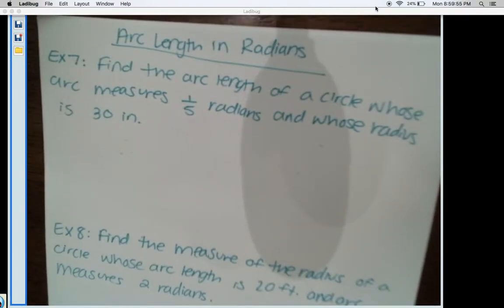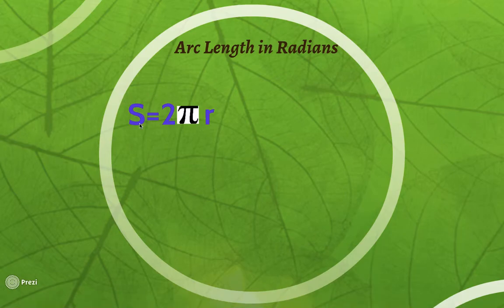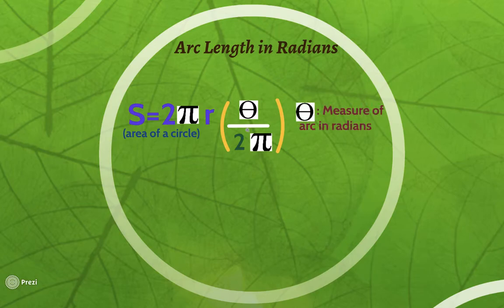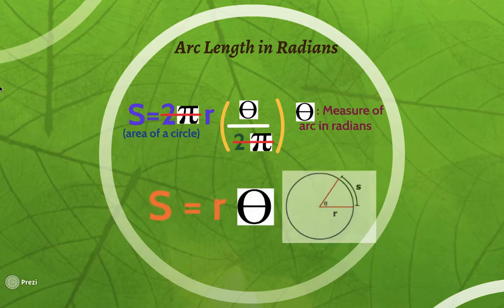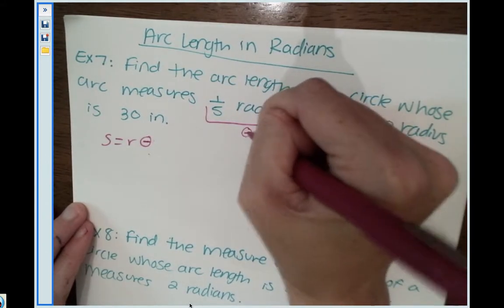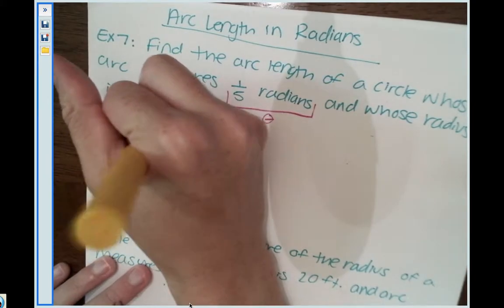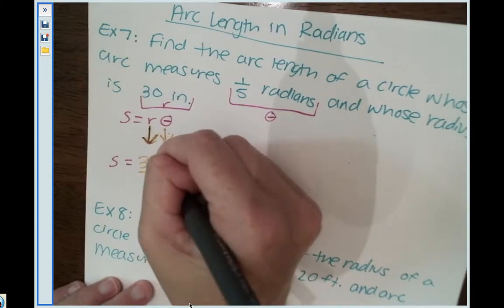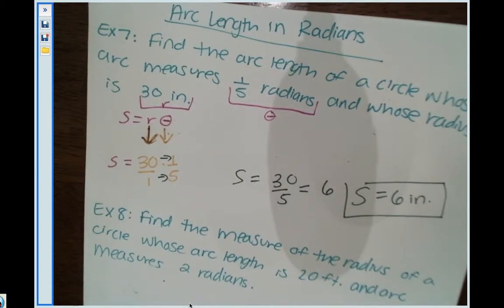Ex 7 Arc Length in Radians